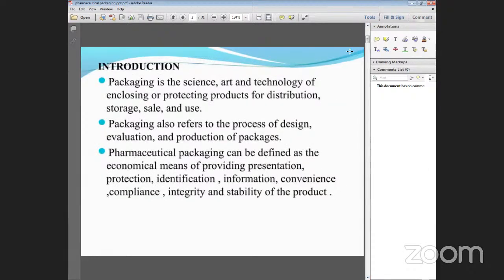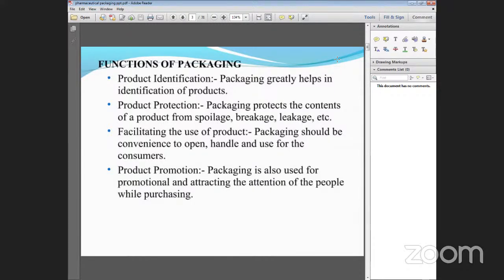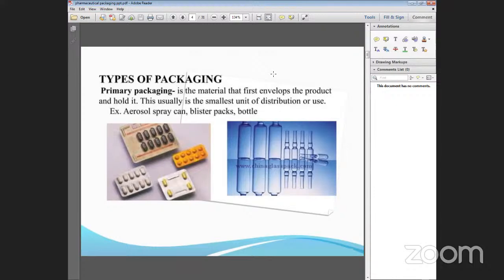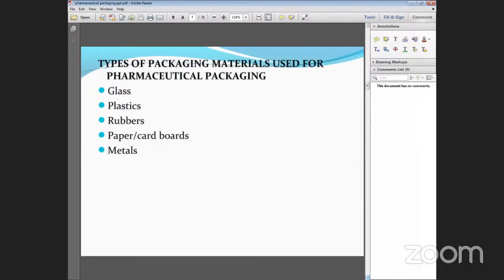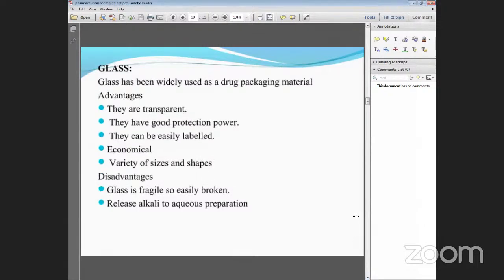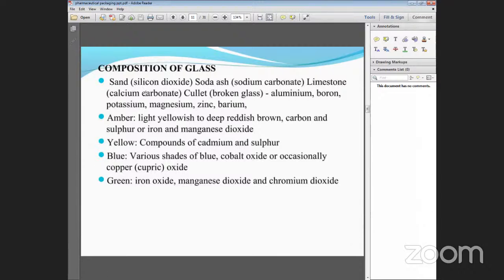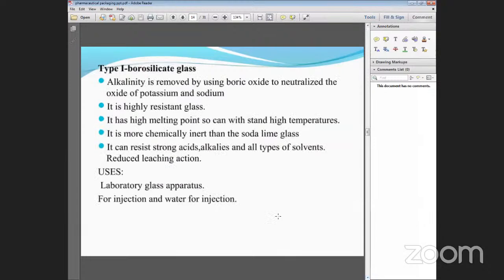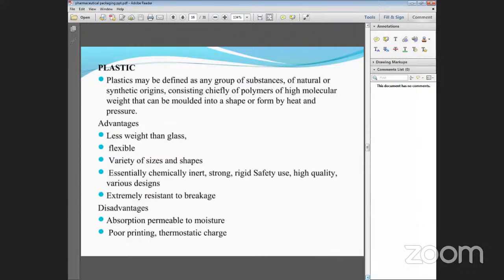PANDAVESWAR SCHOOL OF PHARMACY's Zoom Meeting